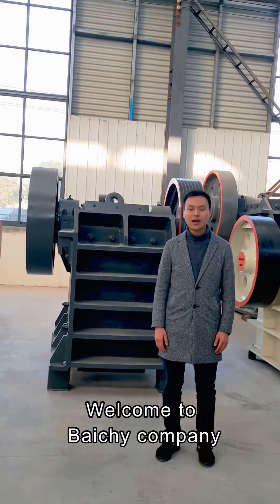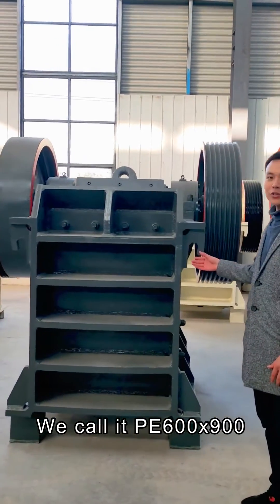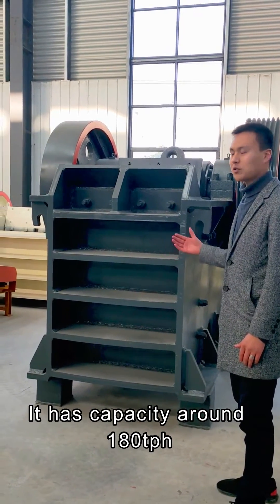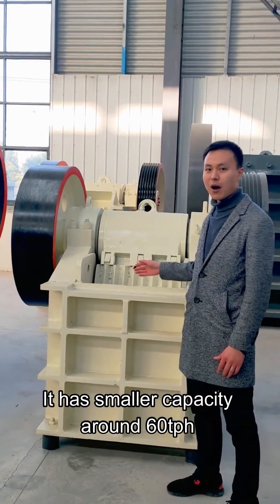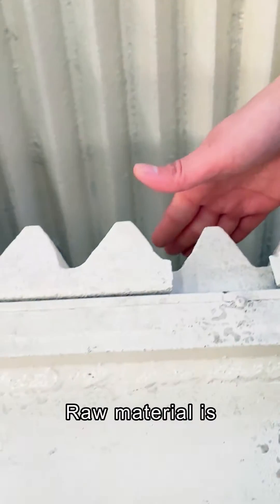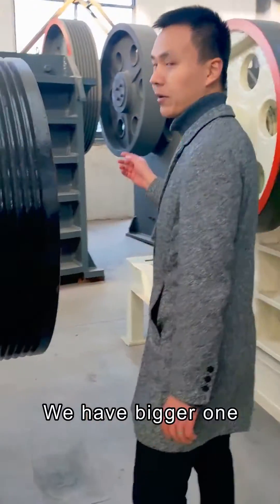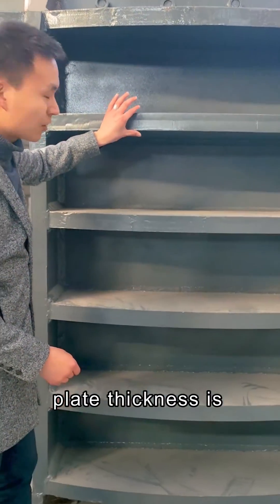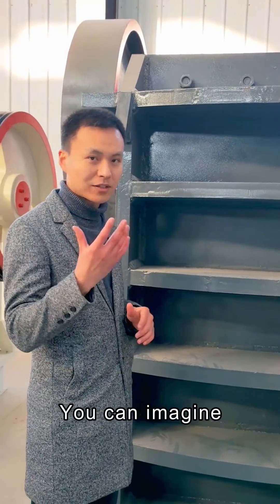What's A Jaw Crusher capacity?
Stonejawcrusher is a machine designed to reduce large rocks into smaller rocks, gravel, sand or rock dust. The capacity is relative to stone size, hardness, crushed sized etc. Normally, jaw crusher capacity is from 1-500 tone per hour.